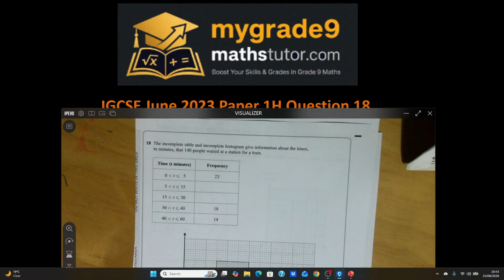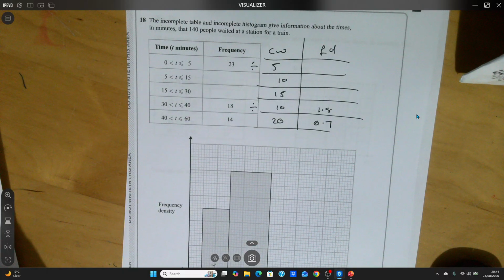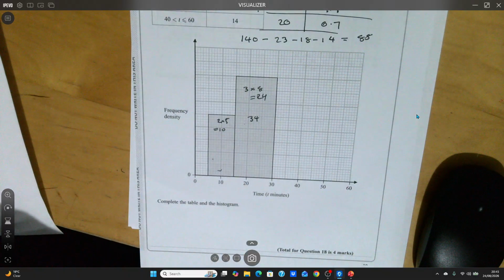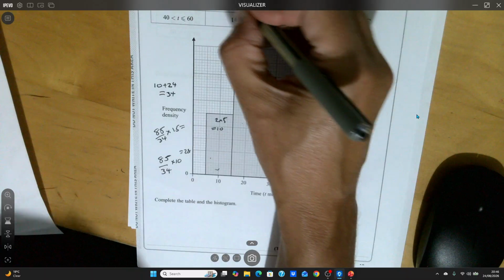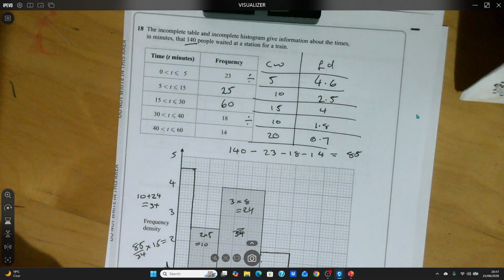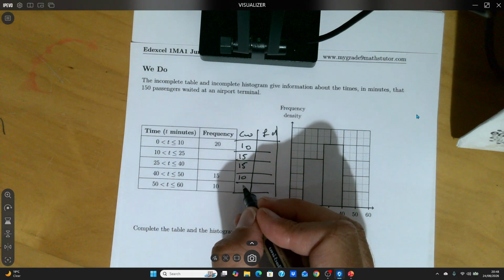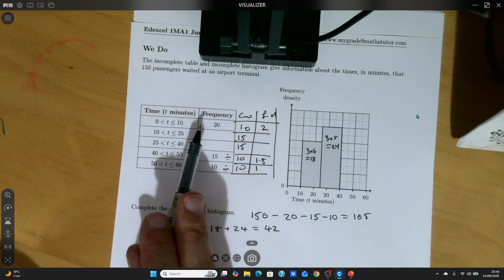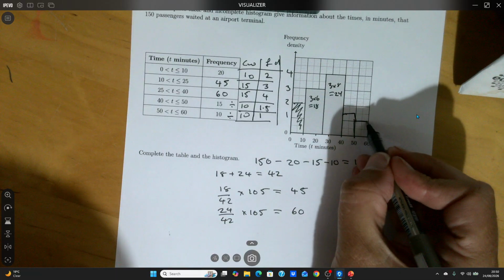GCSE Maths 4MA1 1H (June 2023) - Question 18 | Grade 9 Walkthrough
A complete breakdown of Question 18 from the Pearson Edexcel IGCSE Maths 4MA1 June 2023 (Paper 1H). What's in this video:
1. Guided Practice: A walkthrough of Q18 and a similar exam-style example.
2. Your Turn: Practice questions for you to try, complete with answers.